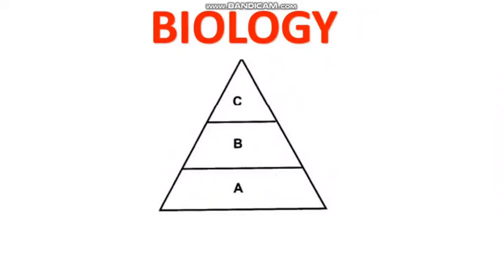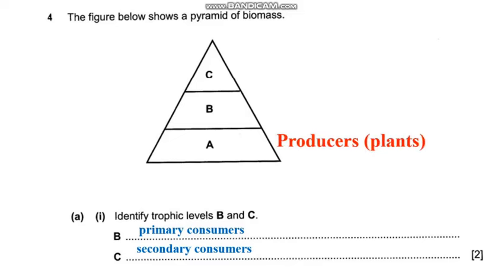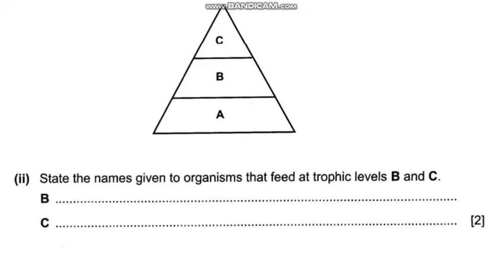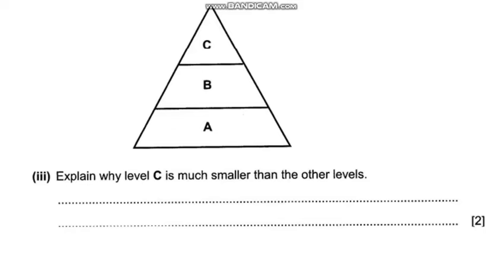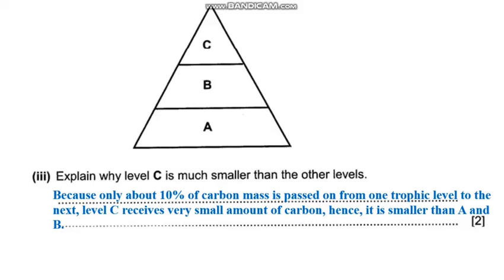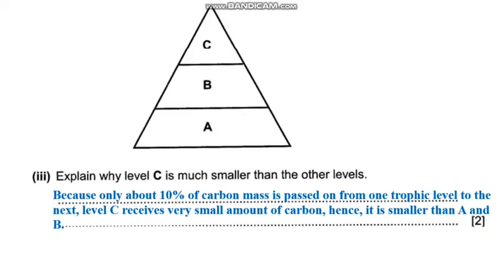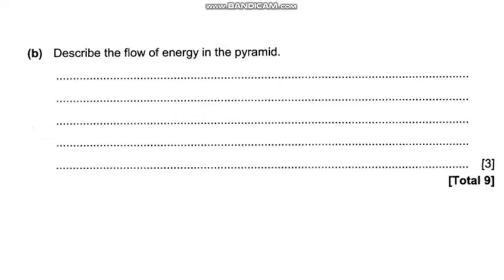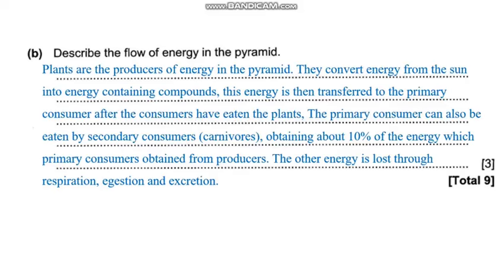2012 G12 BIOLOGY PAPER 2 QUESTION 4